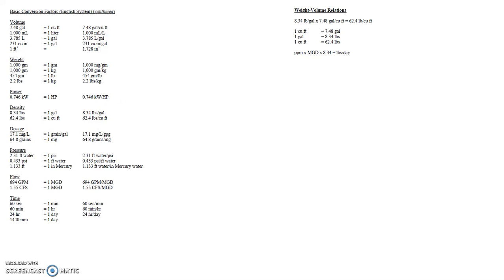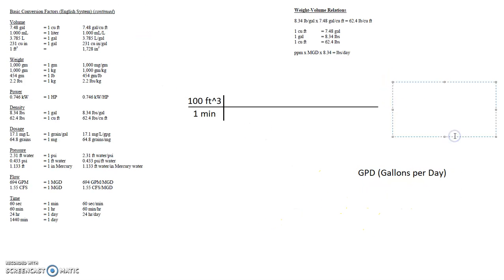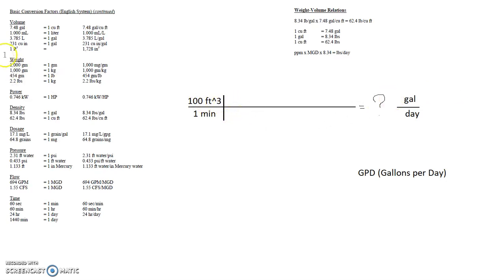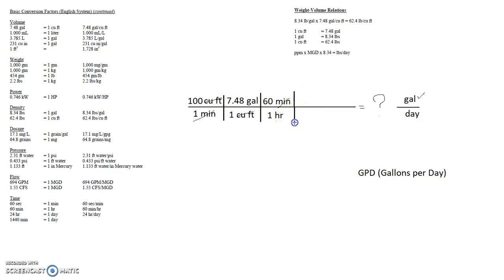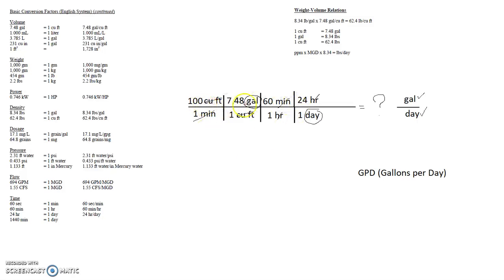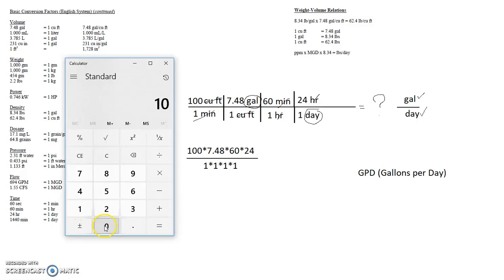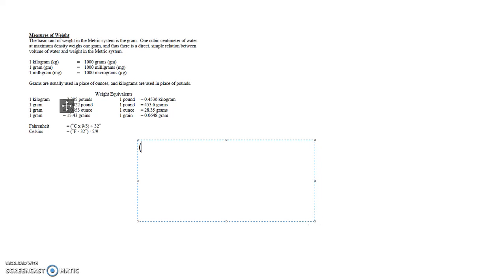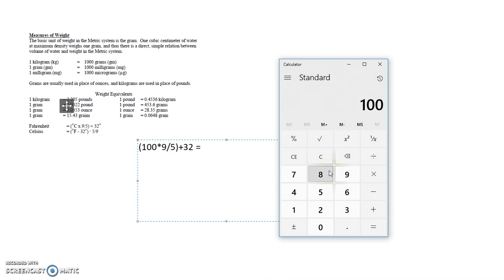Math Review: Units